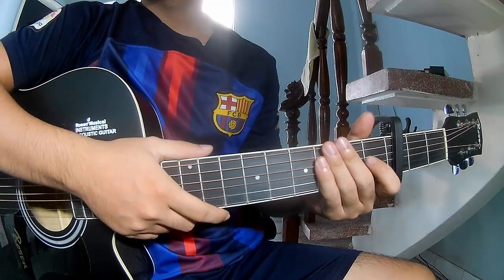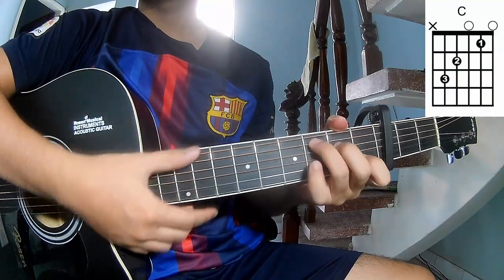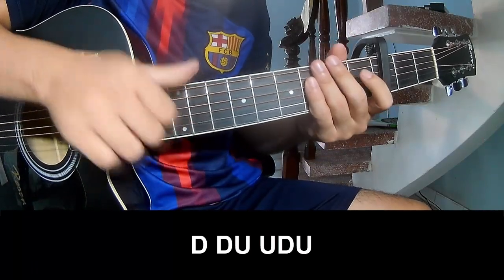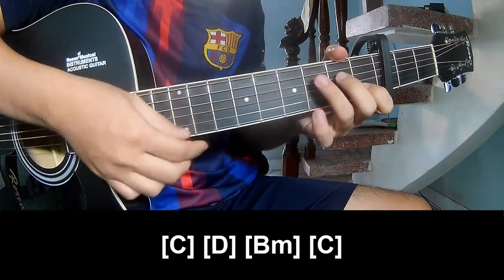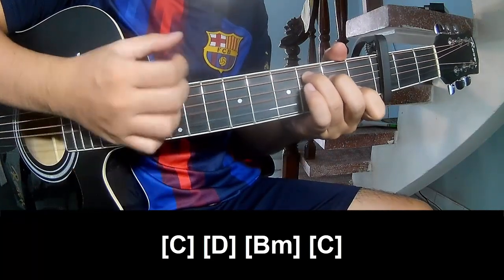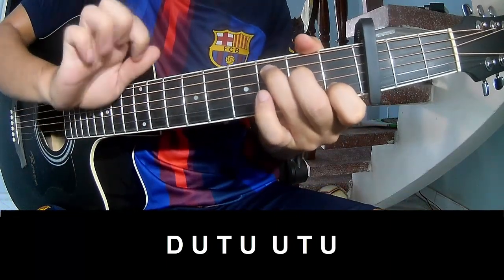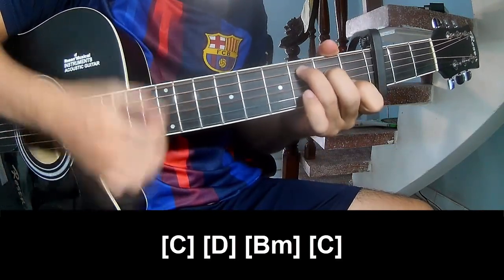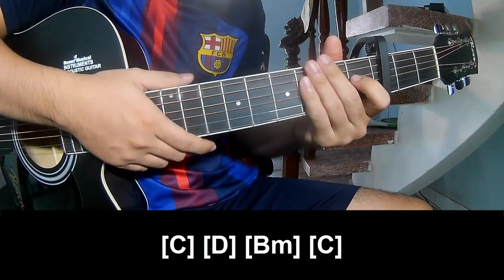How To Play Guitar Got Me Started By Troye Sivan Version 2